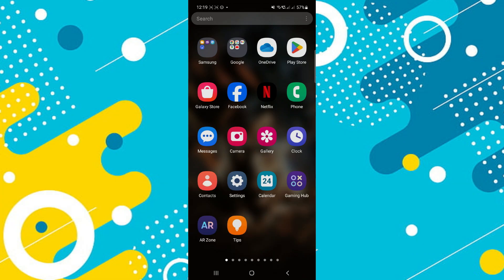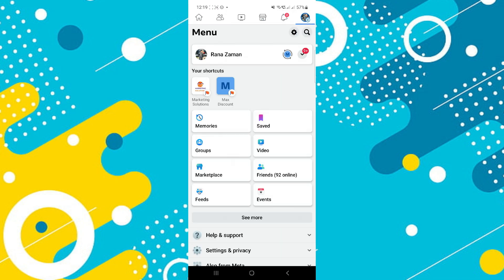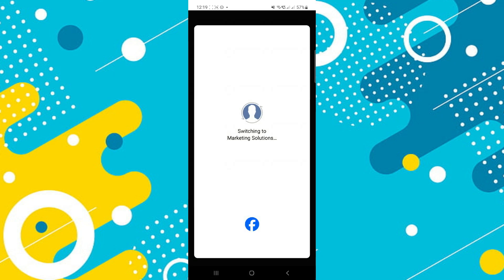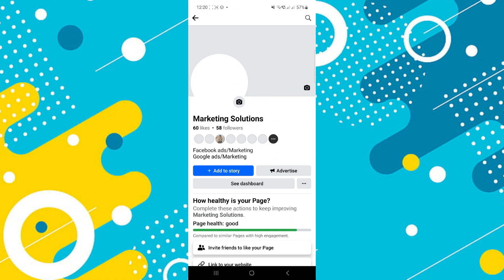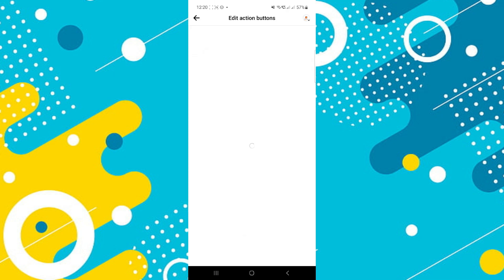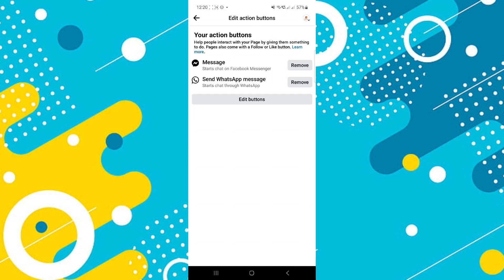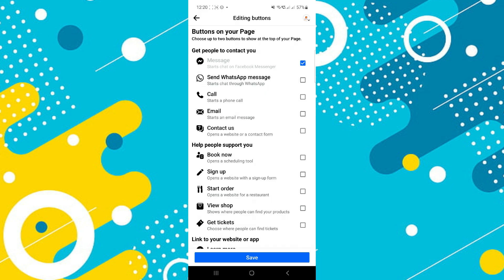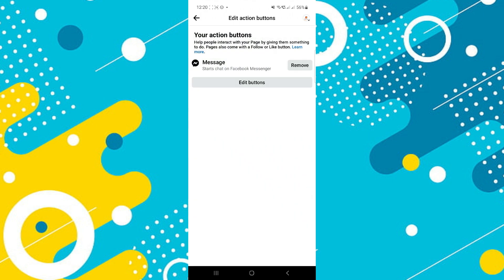How To Remove WhatsApp Button From Facebook Page [easy]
In this video, I'll guide you on how to remove the WhatsApp button from your Facebook Page. Begin by logging into your Facebook account and navigating to the Page where the WhatsApp button is located. Click on "Settings" from the top right corner of your Page. In the left-hand menu, select "Templates and Tabs." Look for the "WhatsApp" tab in the list and click on "Settings" next to it. Here, you can either toggle off the button or click "Remove Tab" to delete it completely from your Page. After making the changes, refresh your Page to ensure the WhatsApp button has been removed.